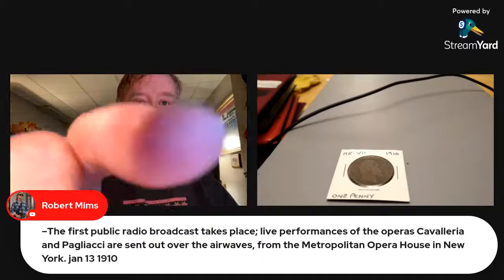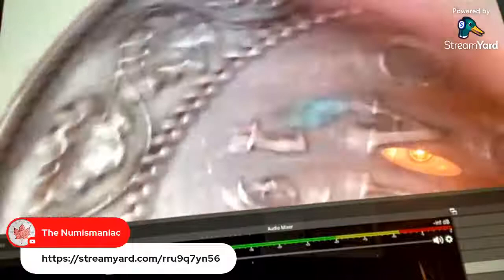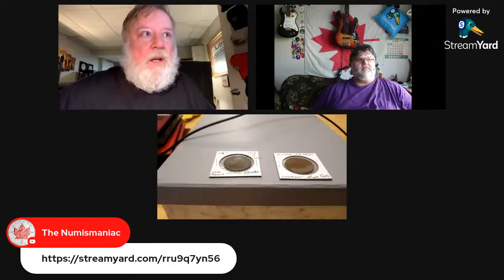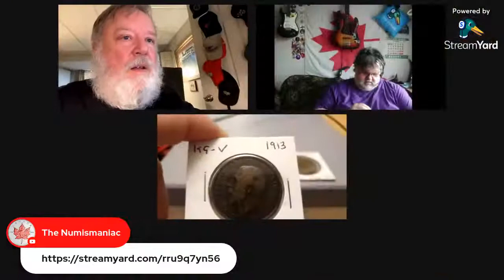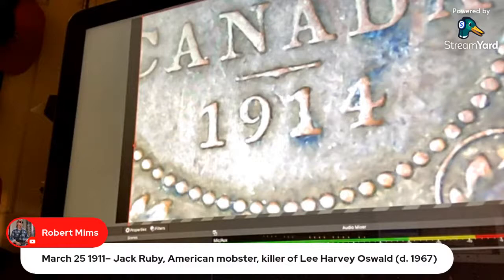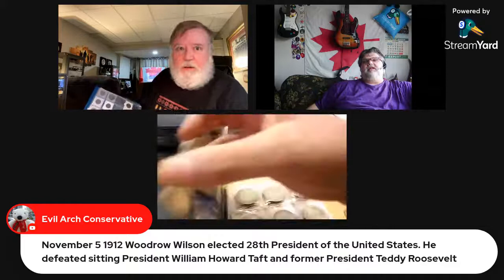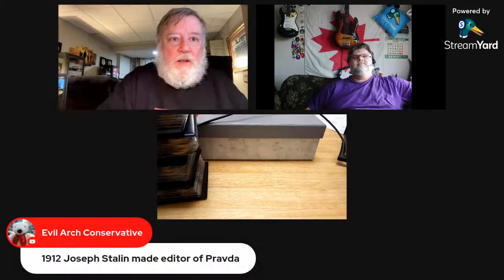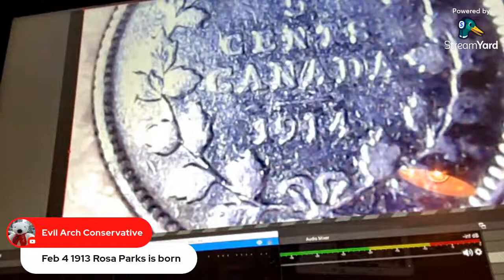History through Canadian Numismatics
Today we’ll focus on the period between 1910 and 1914. Participants who add their small bit of history to the chat have the opportunity to win a coin. Best answer as selected by everyone participating.